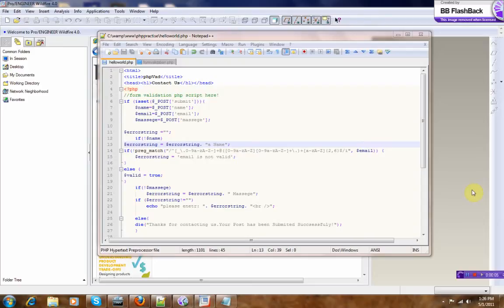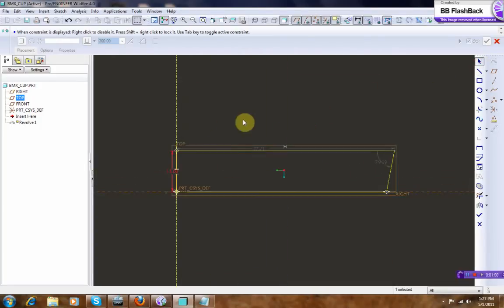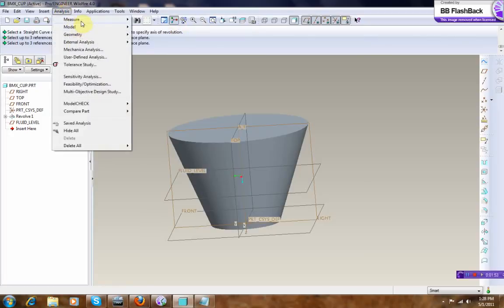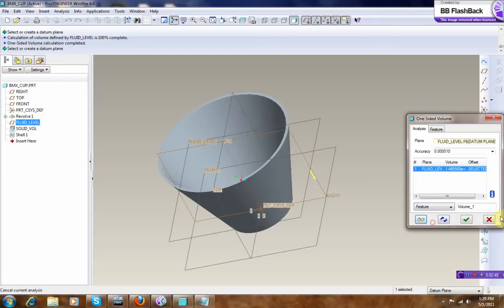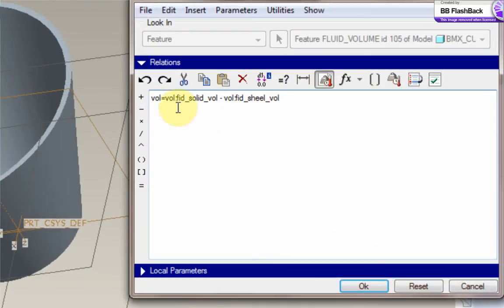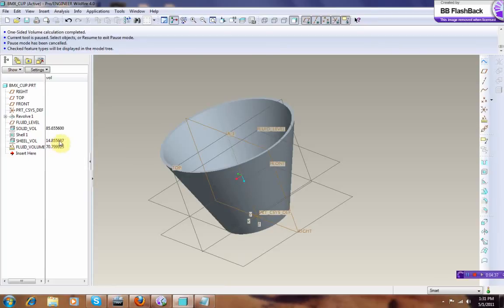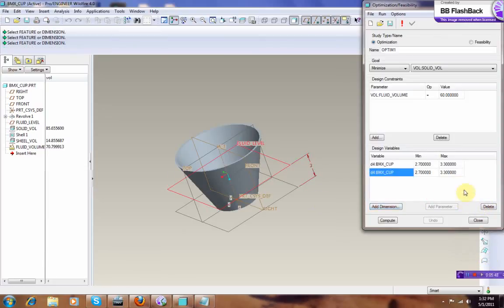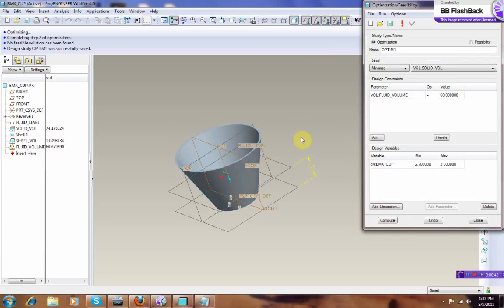BMX and optimization proe tutorial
in this video you will learnhow to calculate the volume of fluid inside a cup. using bmx tool